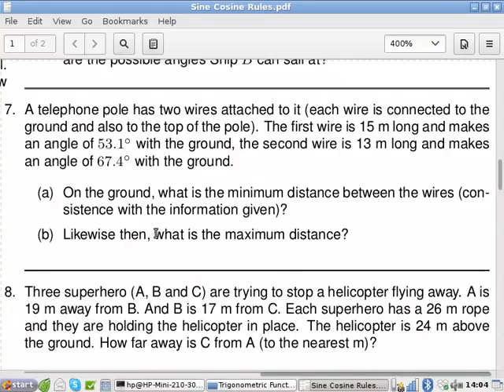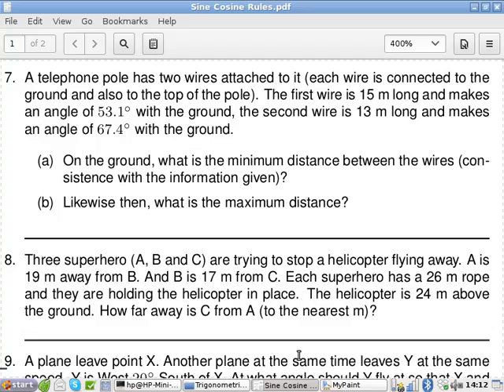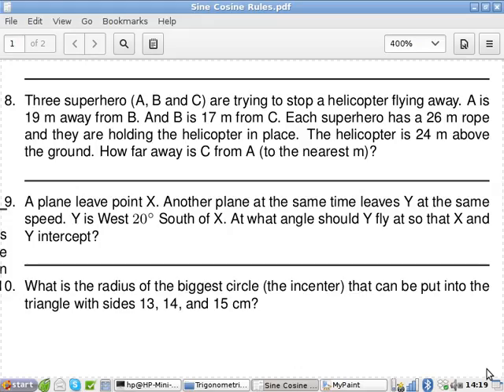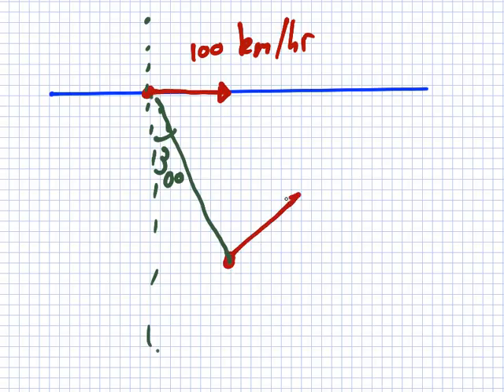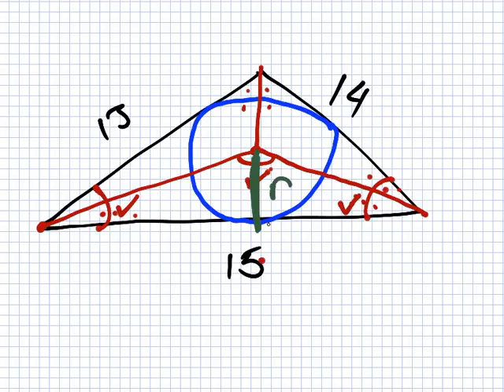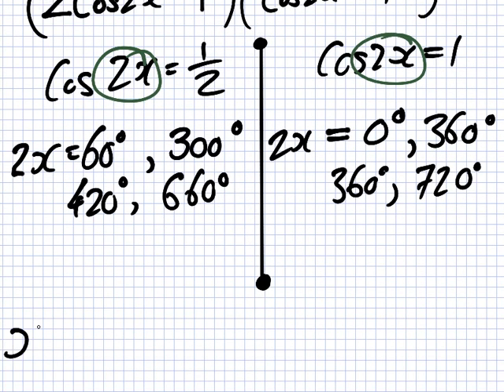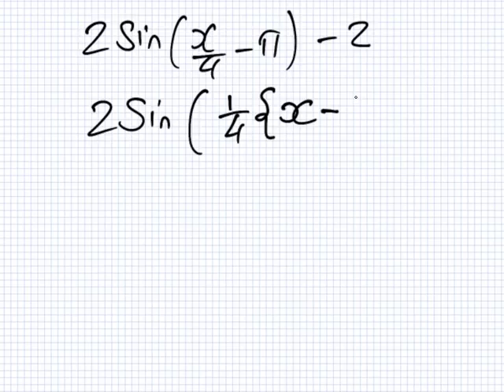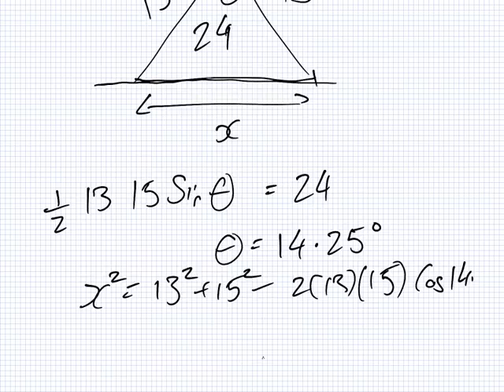Mathematics for Science | Tutorial Group 2